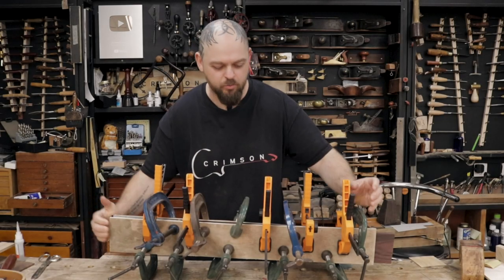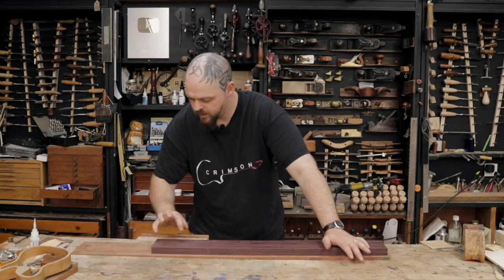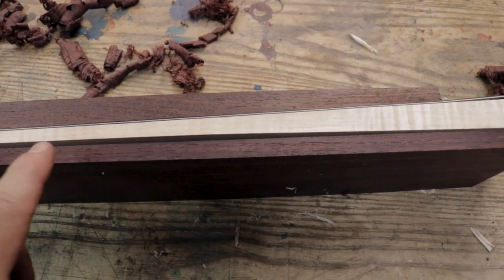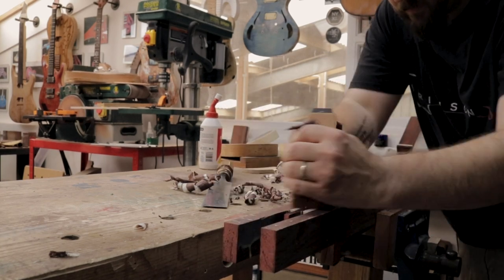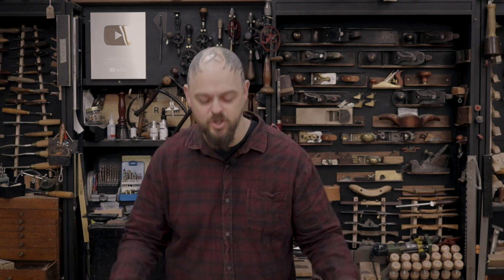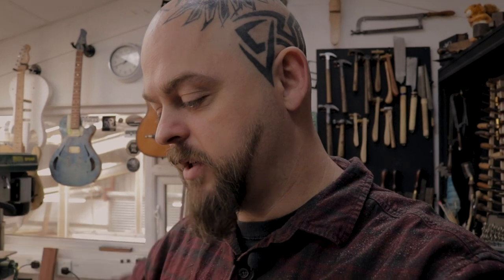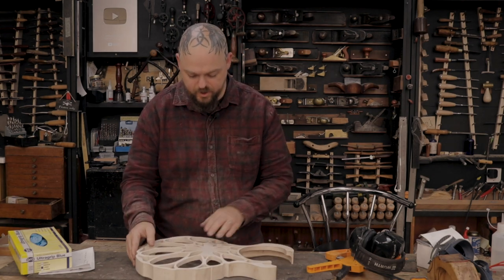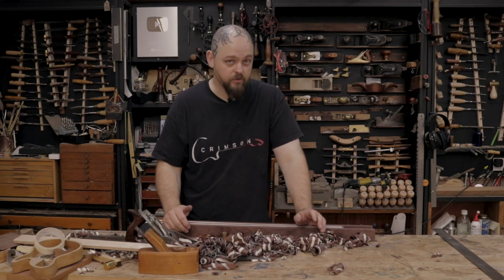Ep 6 A beautiful neck begins to emerge & more carving - The 90 Hour Build - The Complication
Welcome to Crimson Guitars and welcome to Crimson Guitars and the 90 Hour Guitar Reboot.

In this episode, Ben always goes the extra mile, which is evident in the amount of work he puts into this multi-laminate neck. The outer shell work continues.

            Chapters
0:00    Introduction
0:14    Continuing the laminated neck.  With the addition of another piece of Rosewood!
7:49    The veneer goes in and everything is clamped up
8:13    Taking off the clamps and cleaning up the neck blank
11:14  Back to carving the outer shell inside
13:03  Planning and executing the carving of the outside of the shell
19:37  Conclusion